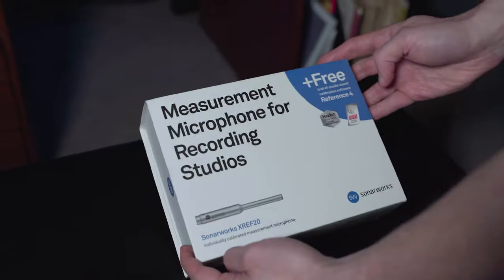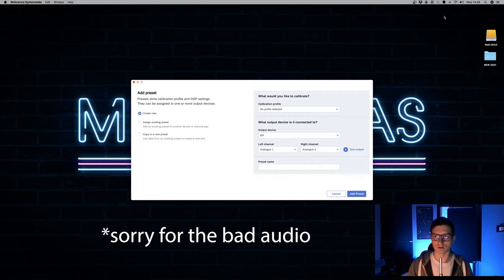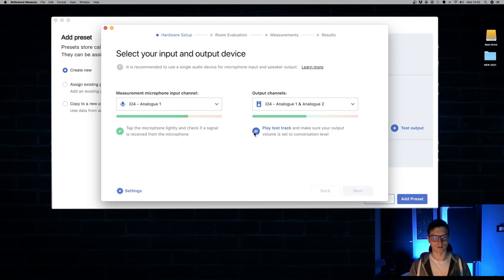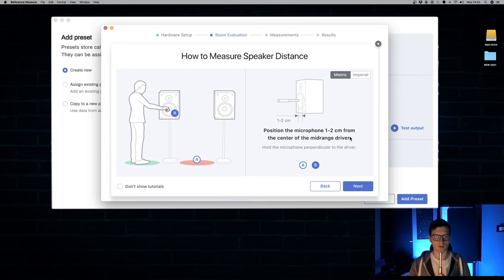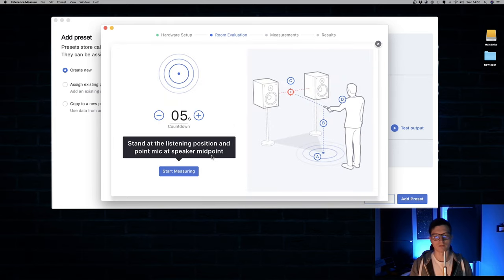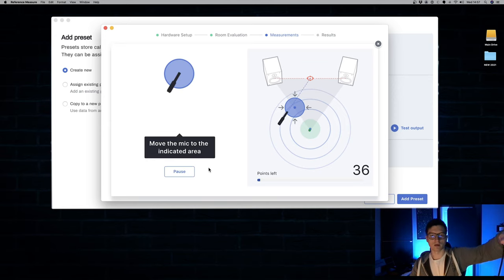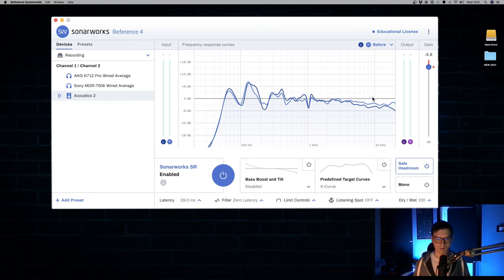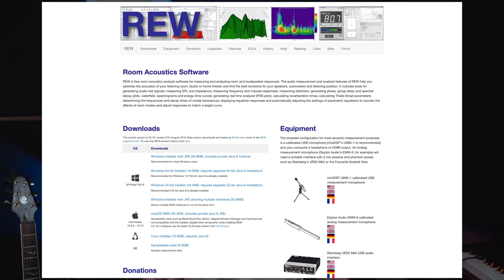Measure Your Podcast Studio with Sonarworks XREF20 Microphone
In this video, I will be looking at Sonarworks XREF 20 microphone and the measurement software. To understand the room's acoustic problems, you need a special microphone and software that will analyse the data. However, the analysis itself won’t help you unless you know what you are doing. I knew that I needed help if I wanted to improve the acoustics in my production studio.

TIMESTAMPS

00:00 Intro
01:33 Sonarworks Microphone
03:25 Measurement Software
07:00 Measuring the room
11:04 Measurement results

My podcast production studio kit

Video recorded and edited by Matt Migas